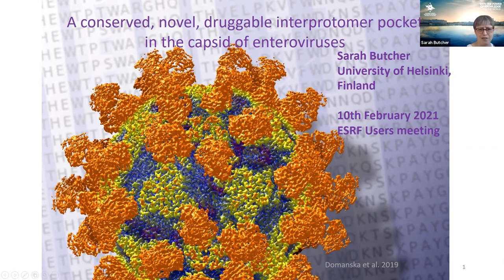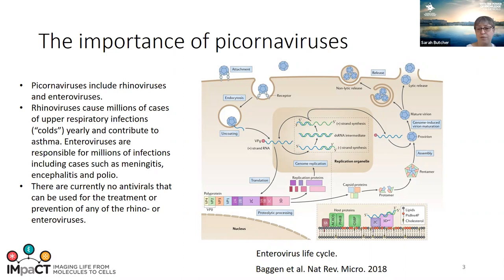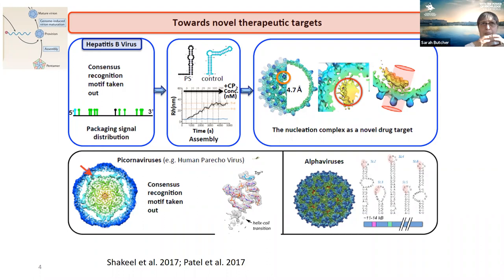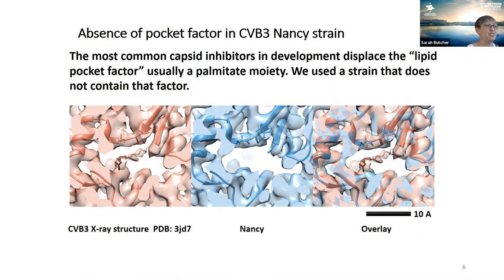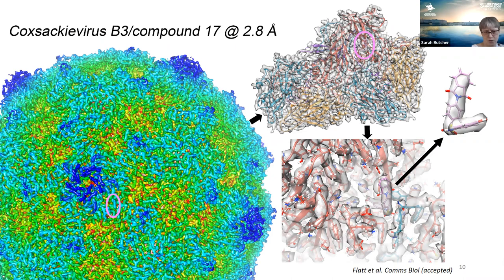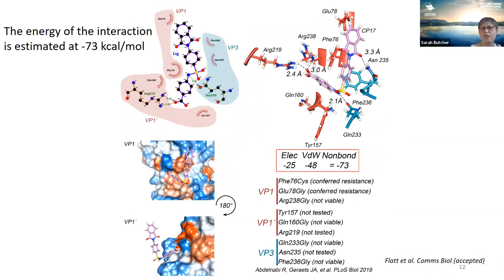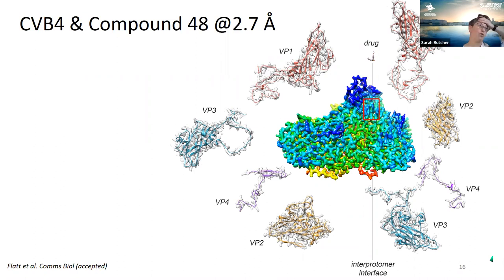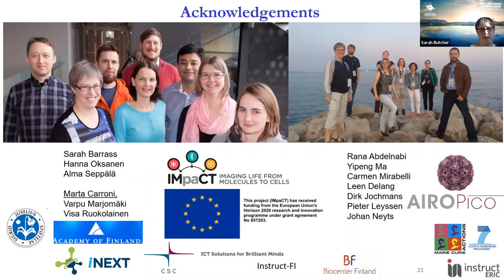Sarah Butcher - A Conserved, Novel, Druggable Interprotomer Pocket in Enterovirus Capsids